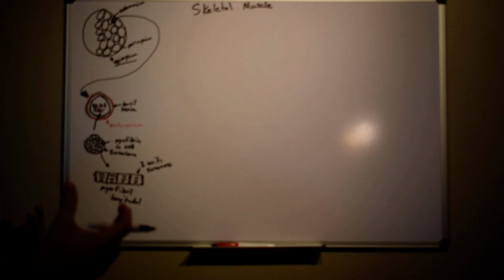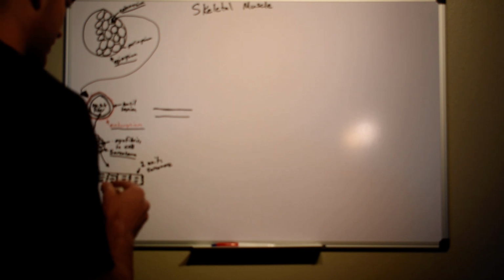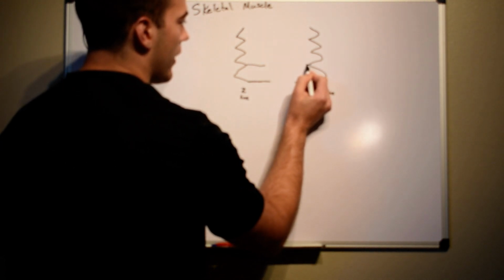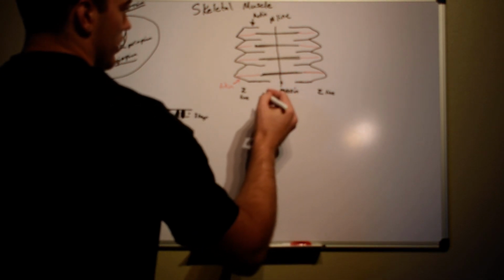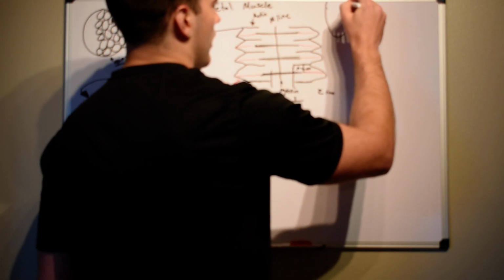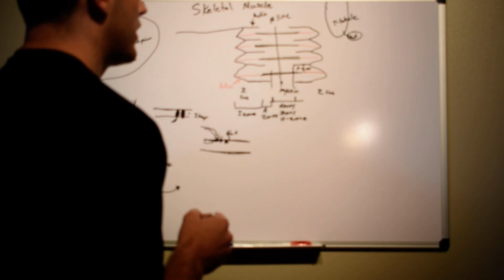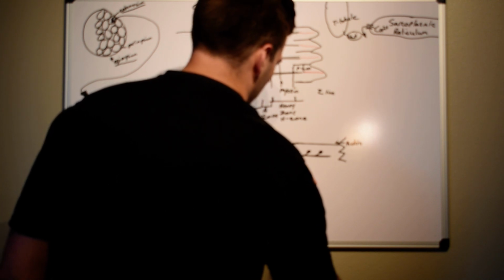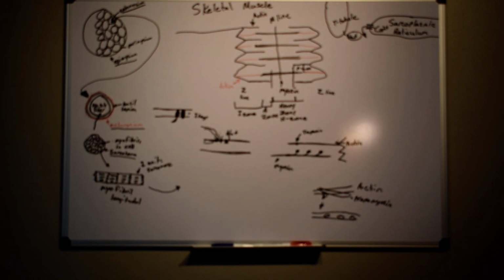Skeletal Muscle 1